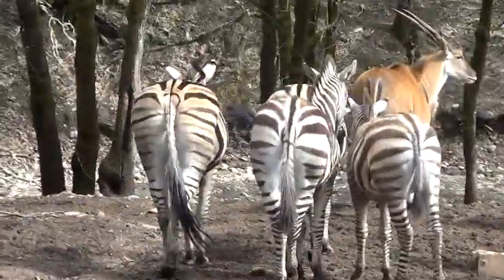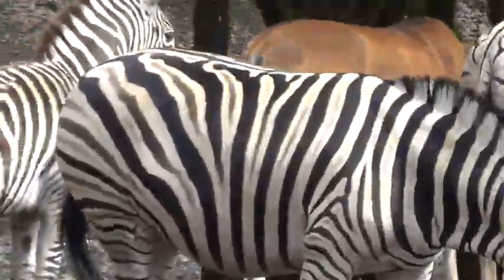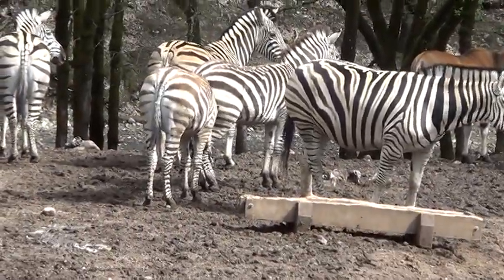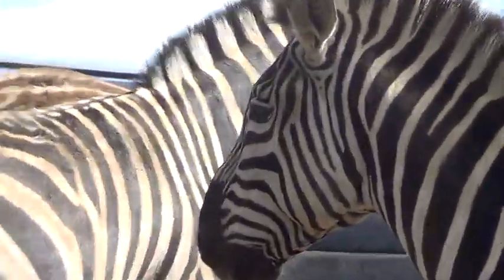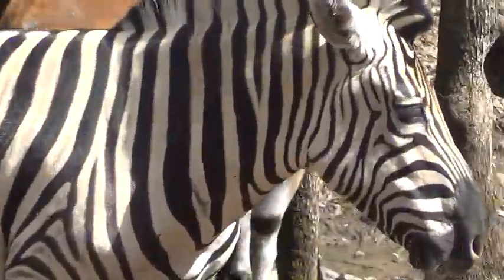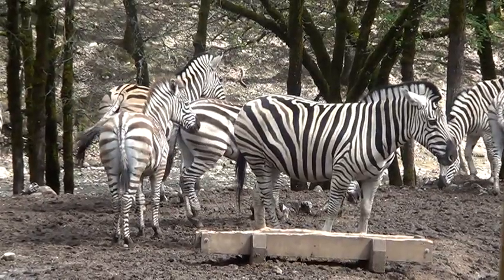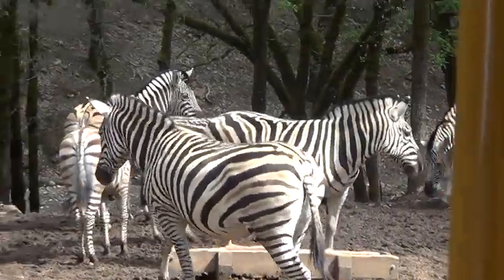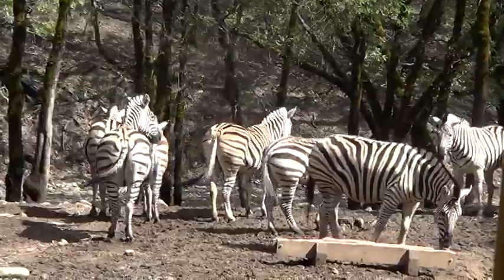Meet Writer Jeff Acosta: Damara Zebras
At Safari West in Santa Rosa, CA, they have Damara zebras, which have black, white and gray stripes. That was pretty awesome seeing that.